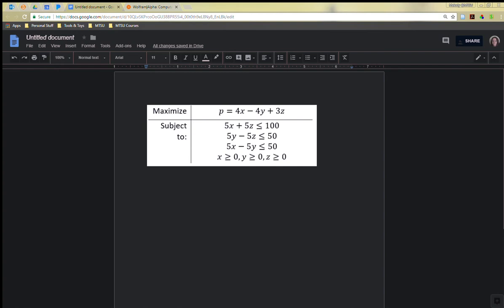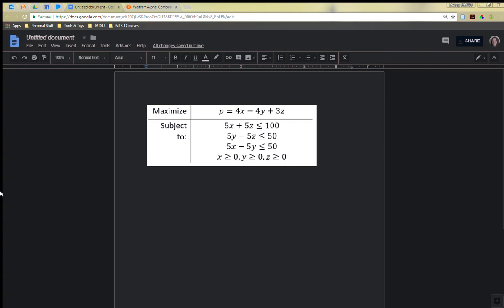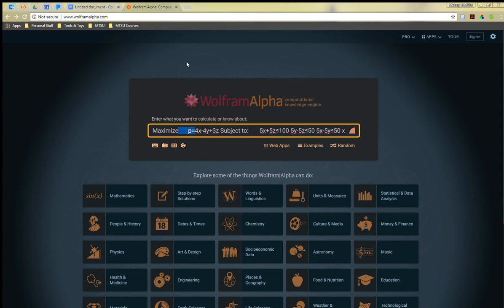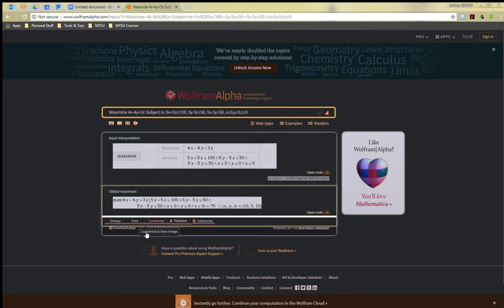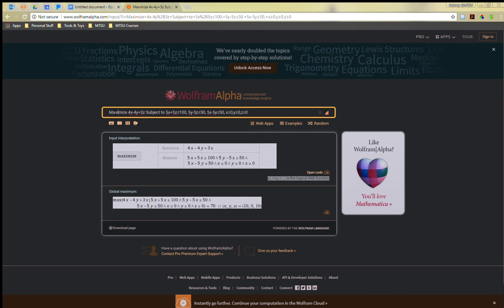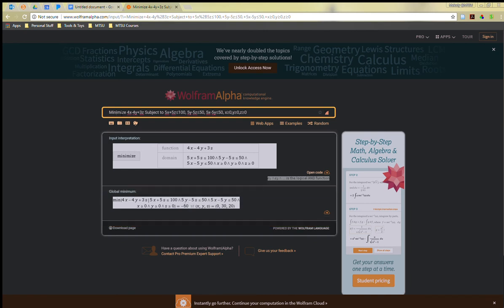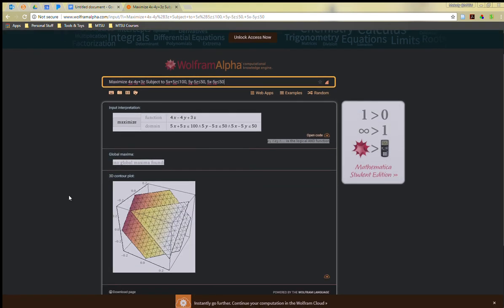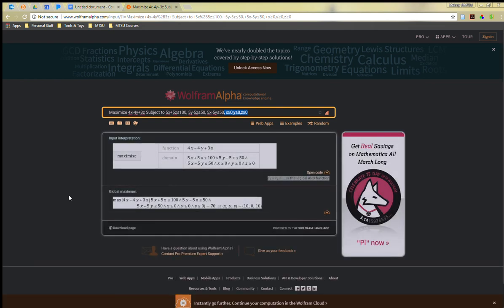Using Wolfram Alpha to Optimize Linear Programming Systems